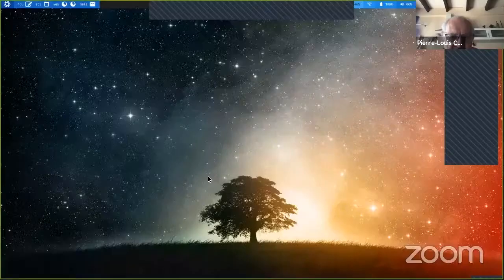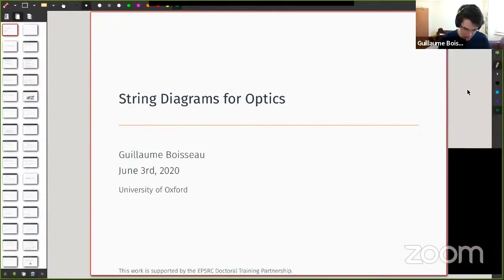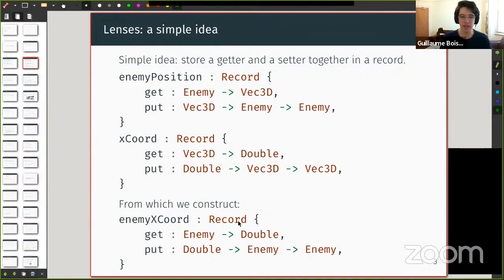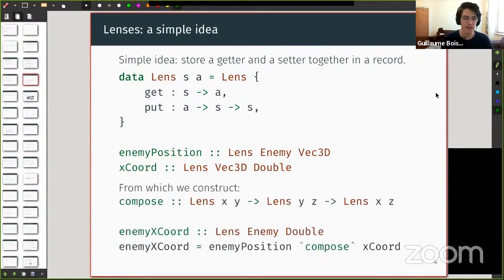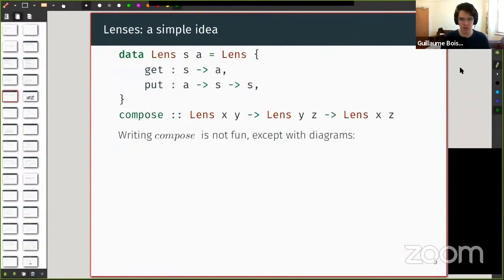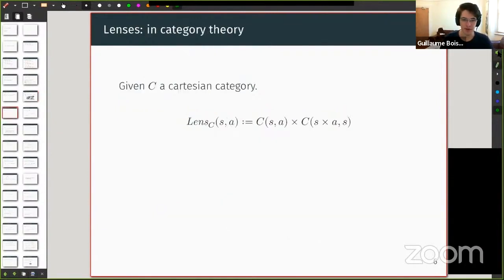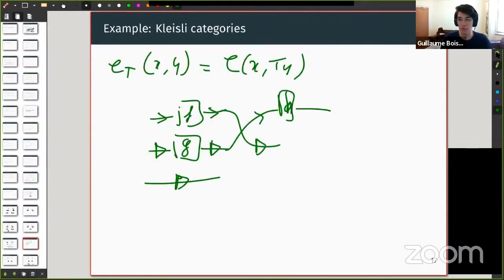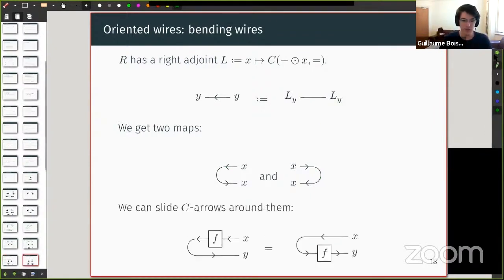Guillaume Boisseau: String diagrams for optics (FSCD B)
Author: Guillaume Boisseau